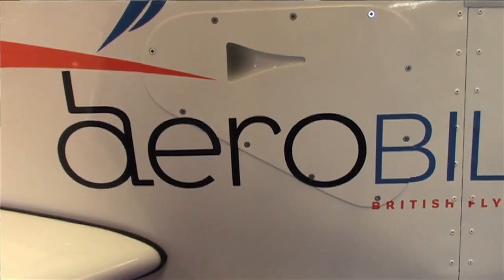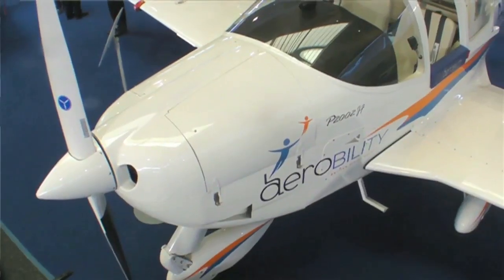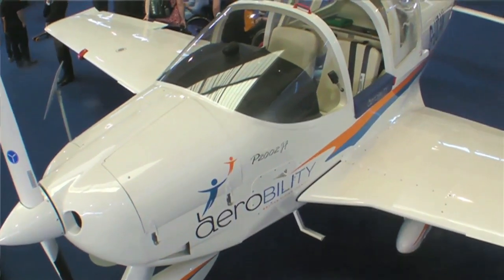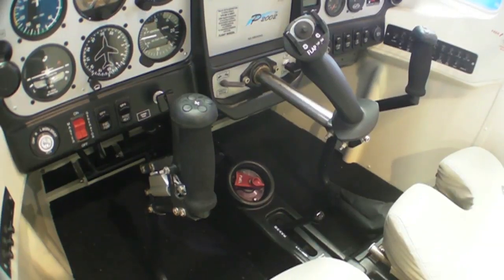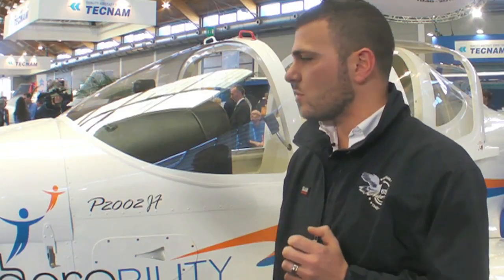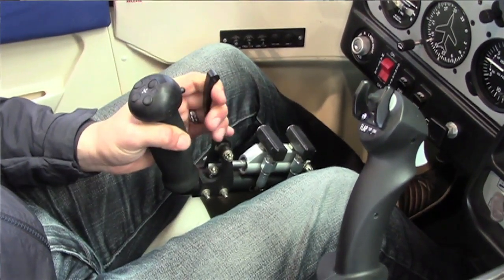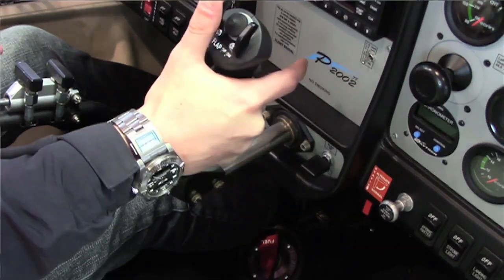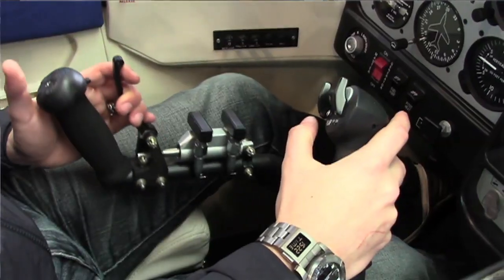Tecnam's Aircraft for Disabled Pilots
At Aero 2014 in Friedrichshafen, the Italian manufacturer Tecnam introduced a new aircraft model equipped specifically for disabled pilots.  The company's Fabio Russo gave AVweb a peek at the airplane.